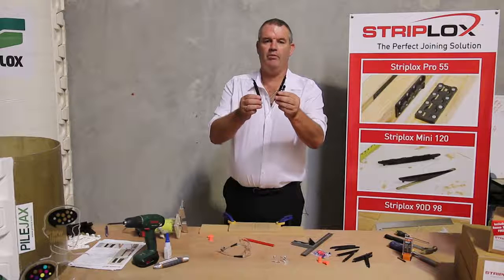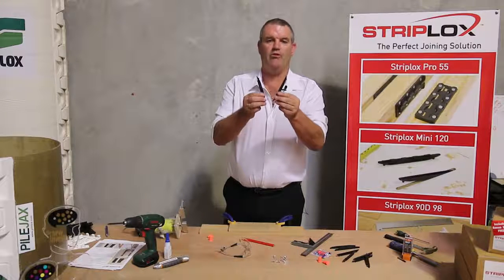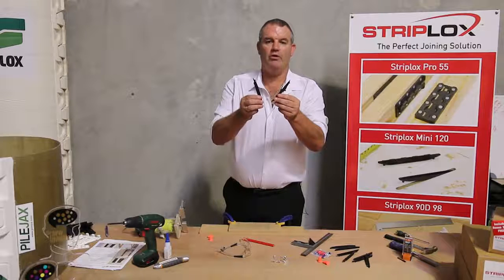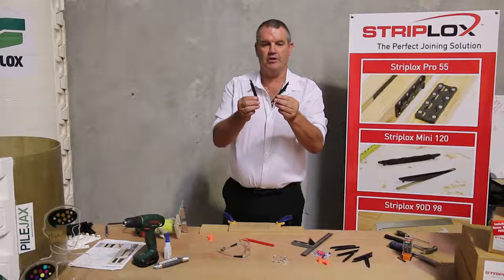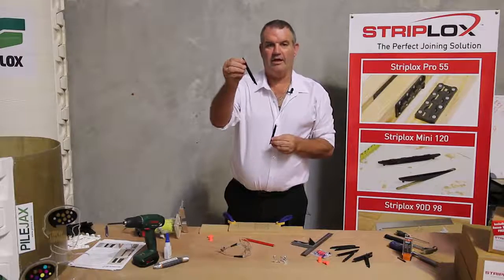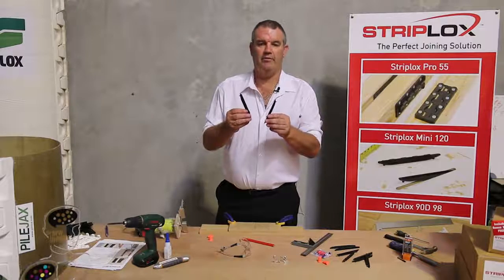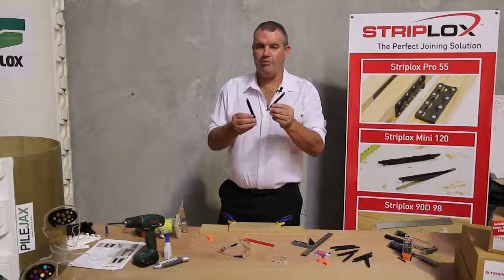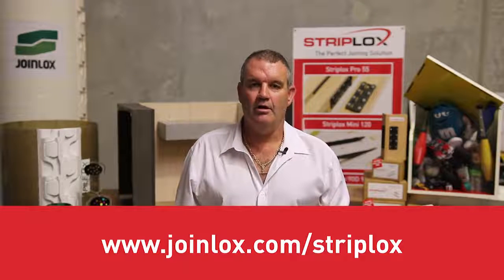STRIPLOX - MINI 120 CONCEALED JOINTS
Striplox Mini connector systems offers flexible and swift handling as well as rapid assembly, producing concealed permanent and reusable invisible joints. Striplox Mini utilises the internationally patented, award winning joining solutions. Integrating Striplox into your products and processes uses existing methods, but delivers fast, strong assembly of components, panels or sections – either in the factory, in the home or even in the most remote site locations. Modular components can be shipped in flat pack form for a fraction of the cost, delivering significant competitive advantages. The Striplox Mini provides a secure fully concealed joint suitable for numerous applications offering strength, durability and versatility with limited tools, no loose fasteners and saves on skilled labor costs.